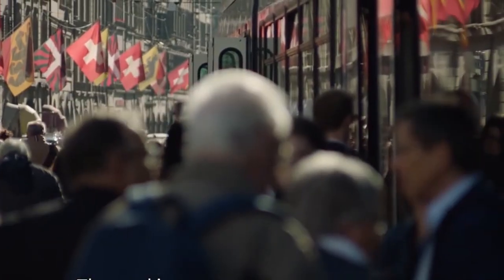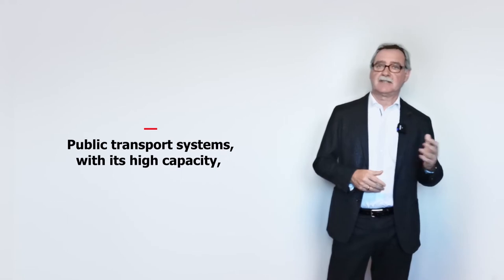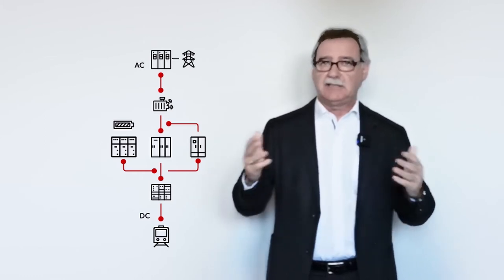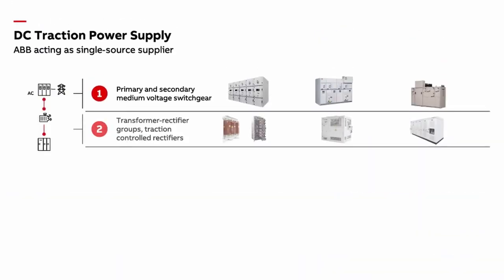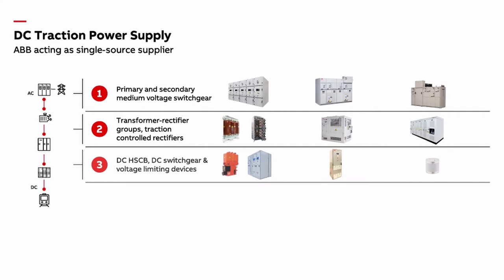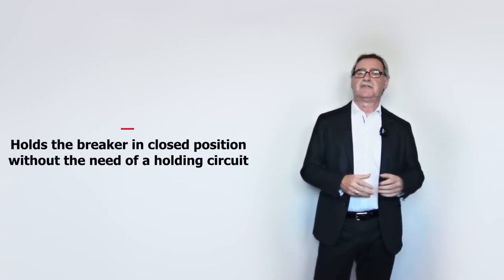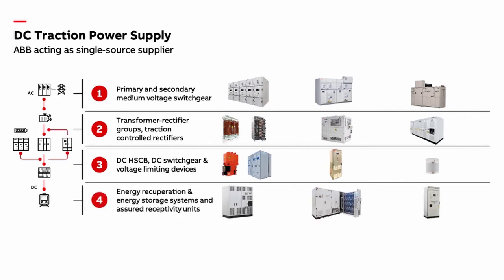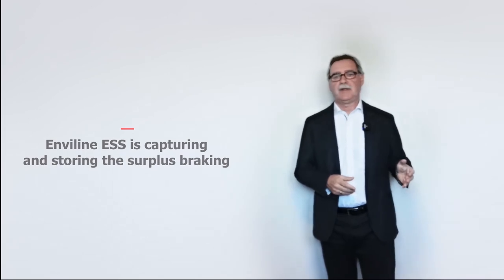ABB DC Traction power supply applications